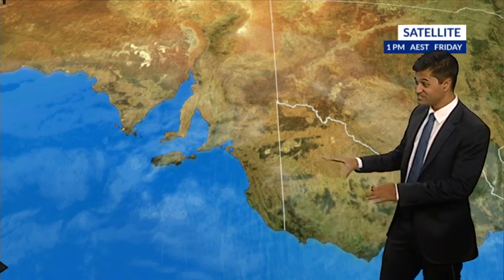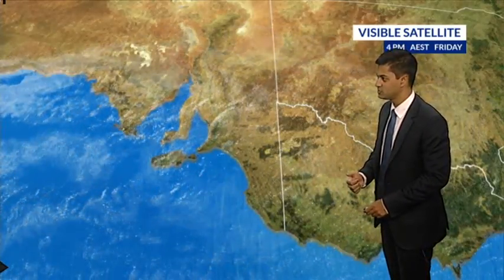Weather explained: What's the difference between infrared and visible satellite imagery?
Sky News Weather Meteorologist Tristan Meyers explains.